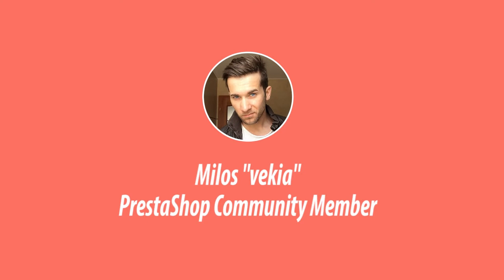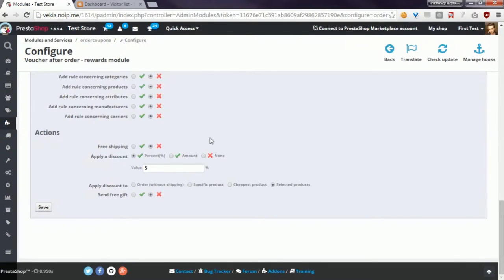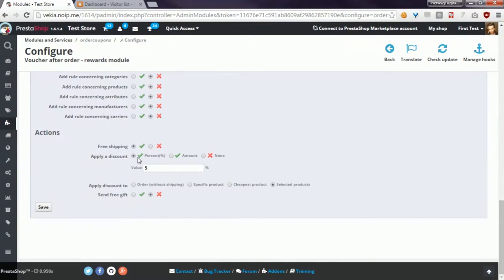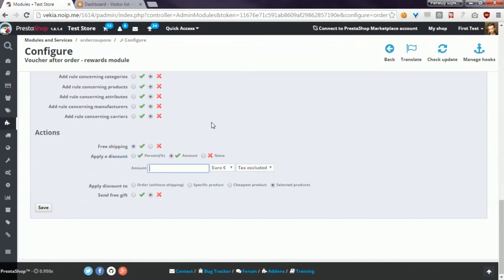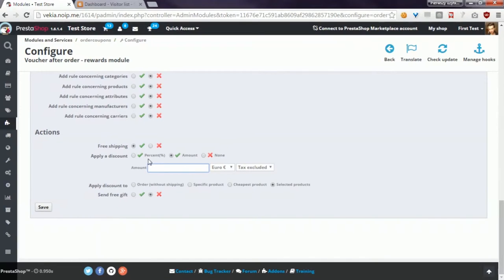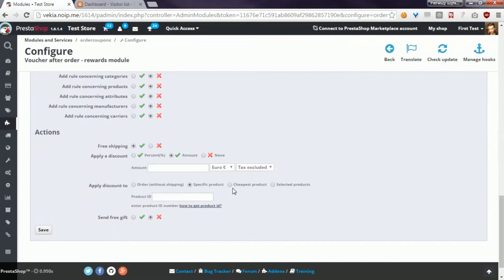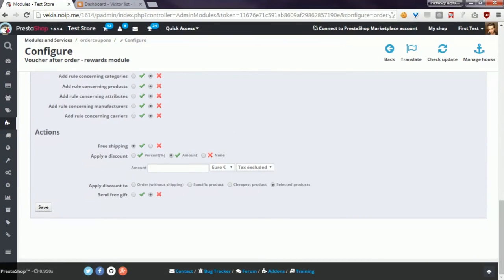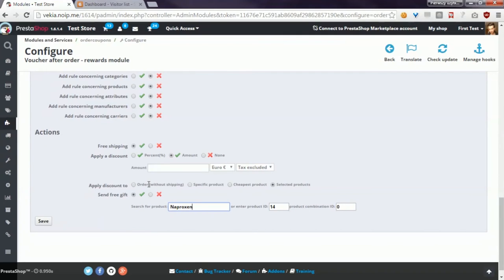[4] Actions settings - voucher code configuration - PrestaShop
This video explains the configuration and usage of voucher settings tool called "advanced vouchers configuration". This feature is available in each module that mypresta offers (modules that generate voucher codes)